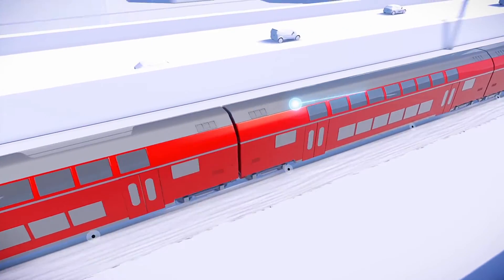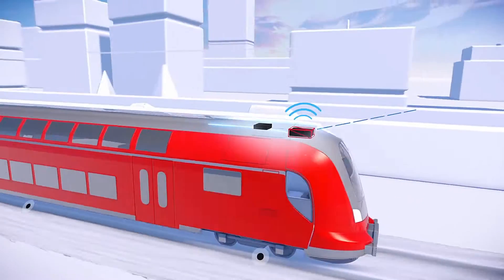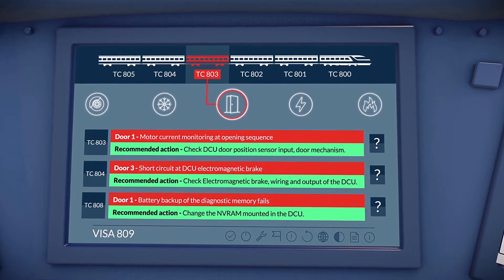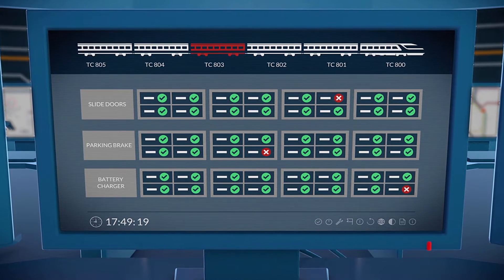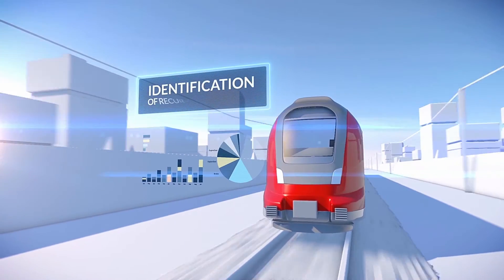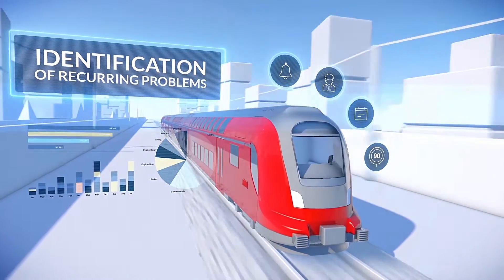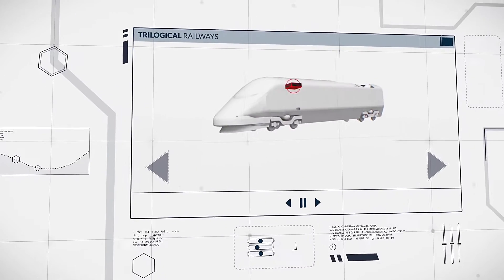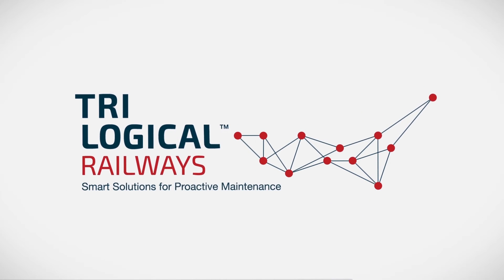Tri-logical Railways - Control FREAK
Remote diagnostic system for rolling stock